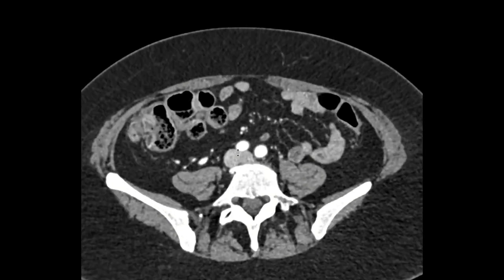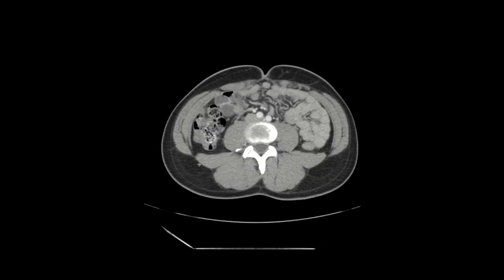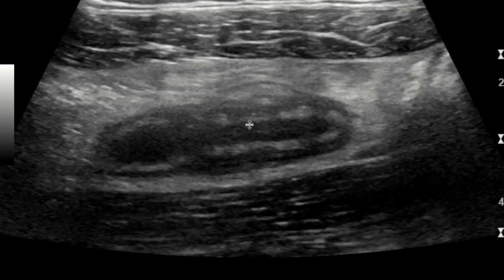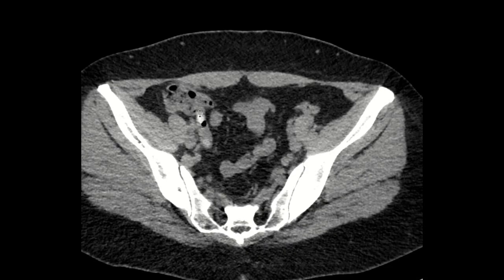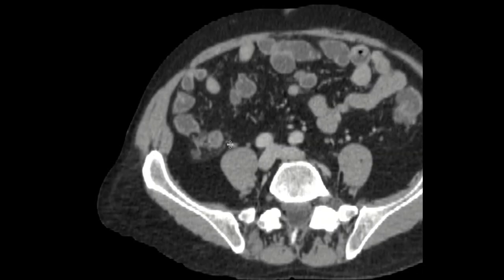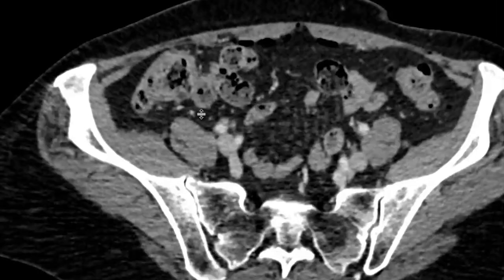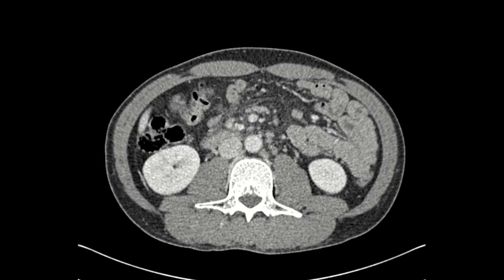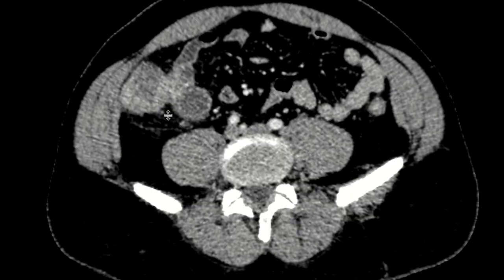Appendix compilation of cases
Normal and abnormal findings on CT and ultrasound of the appendix